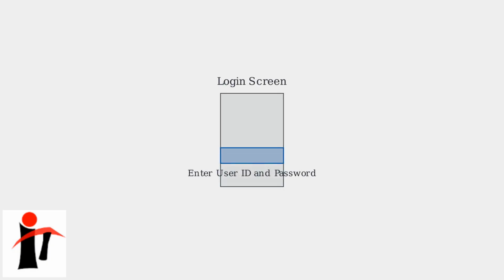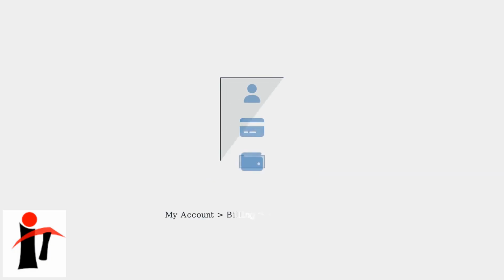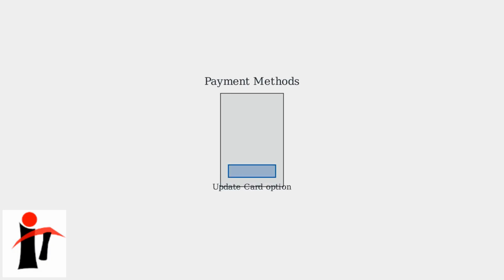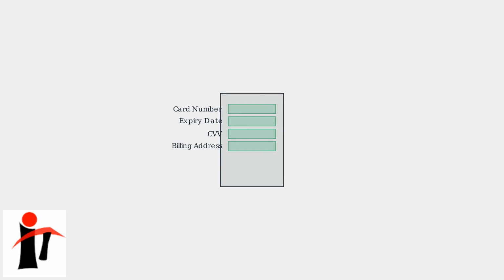How to Change Card Details on the Tesco Mobile App – Update Billing Info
💳 Learn how to change your card details on the Tesco Mobile app easily
📱 Step-by-step guide to update billing information and payment methods
💡 Tips to avoid payment errors and ensure smooth account management